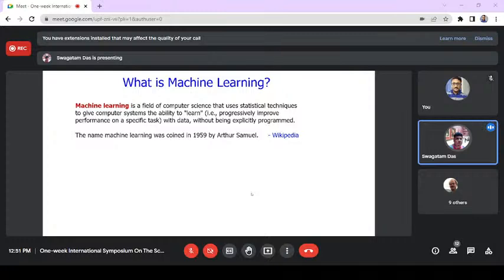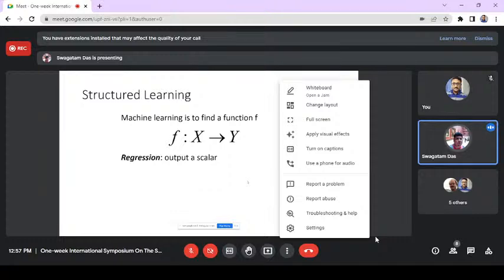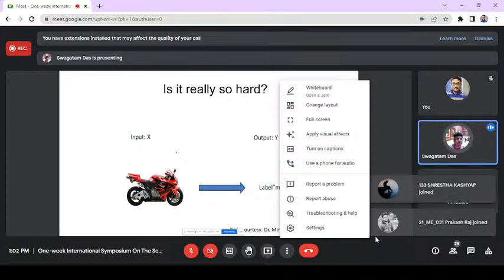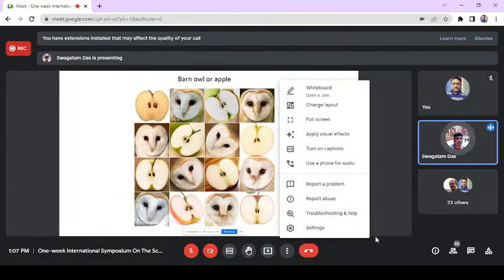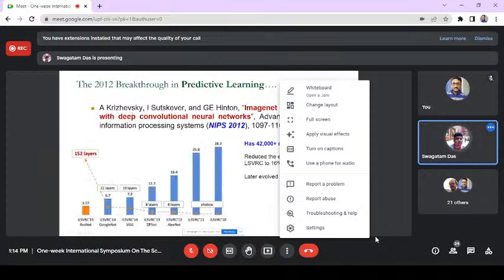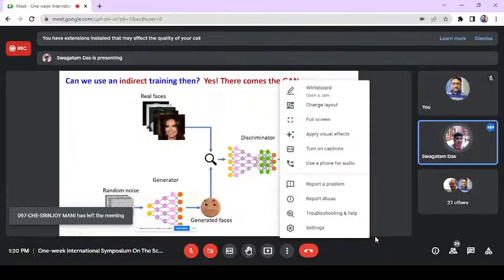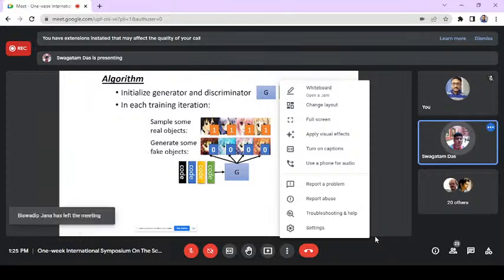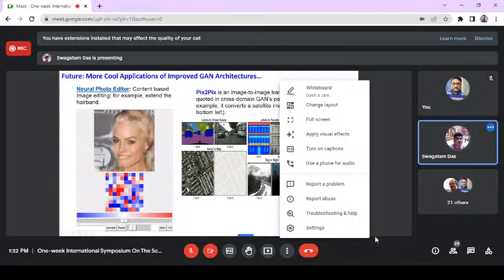International Das, ISI Kol